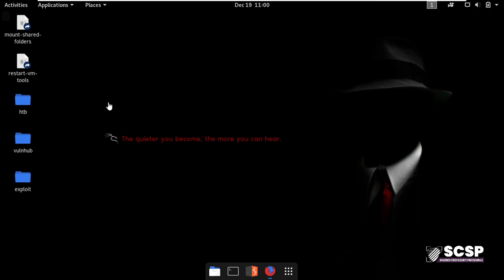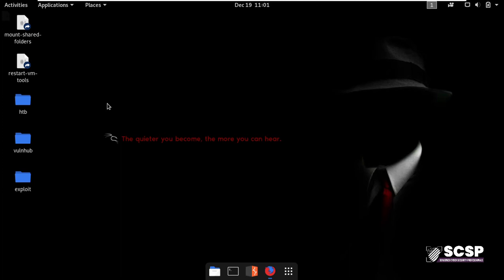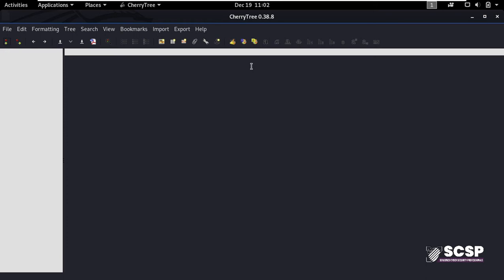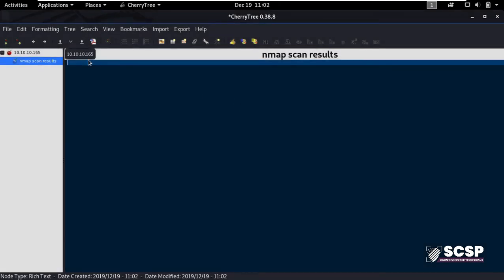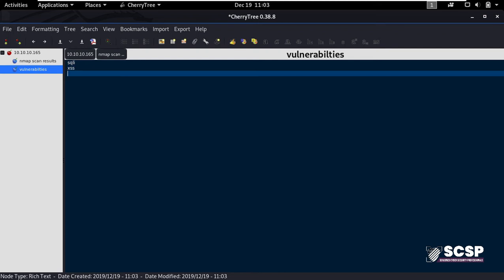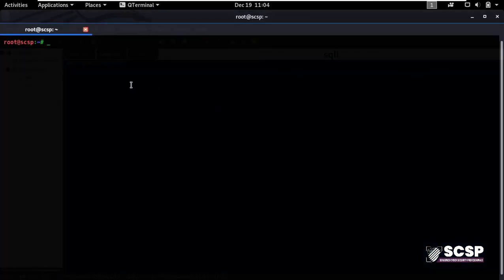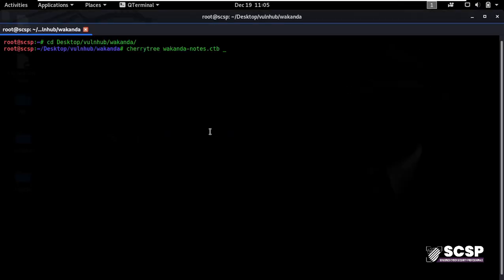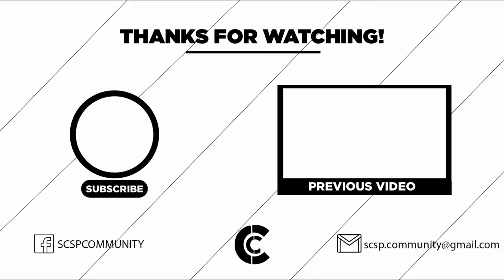Kali Tools - Cherrytree – Hierarchical note taking application